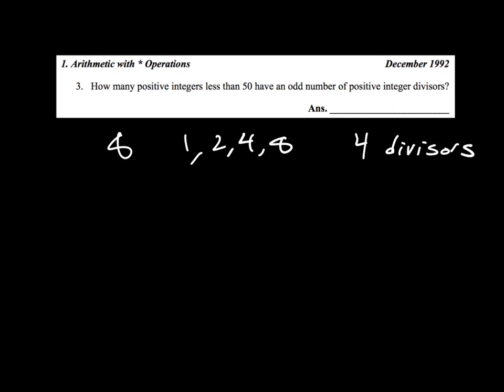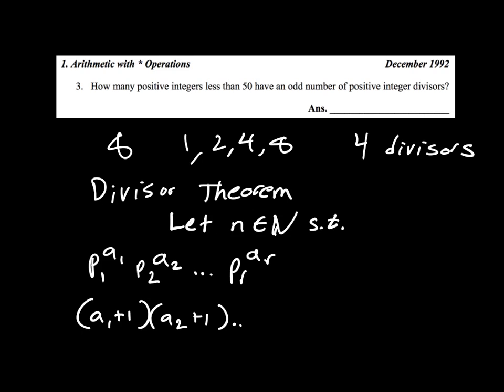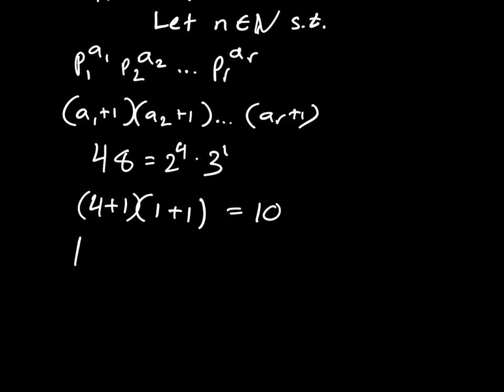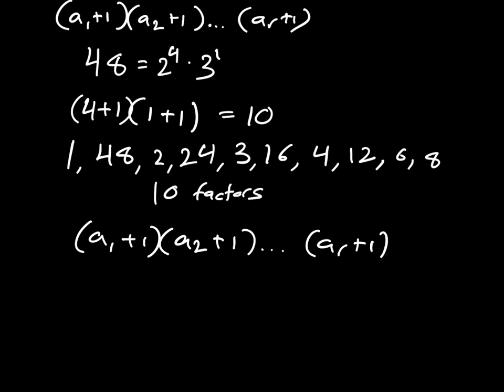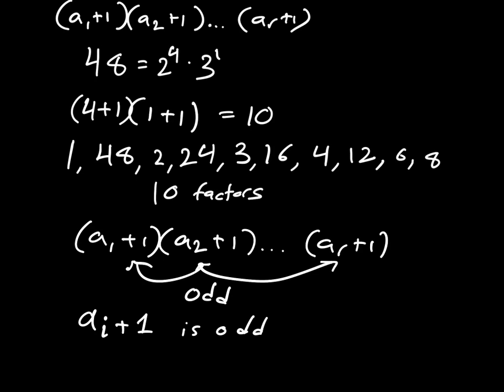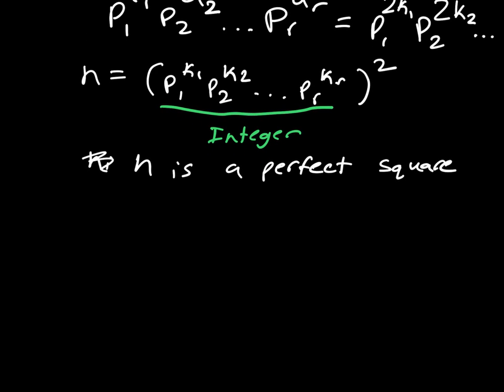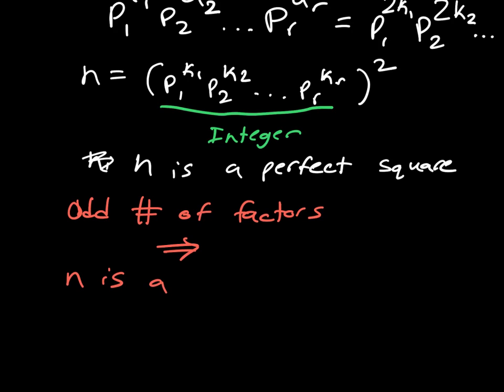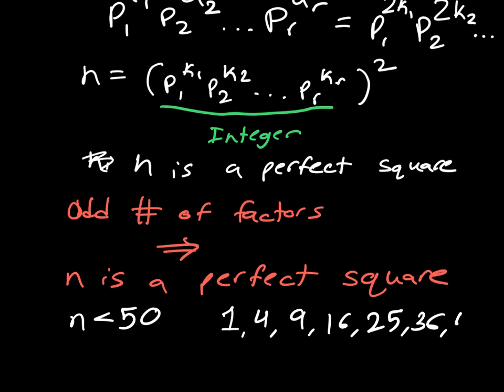Meet 1 Category 1 1992